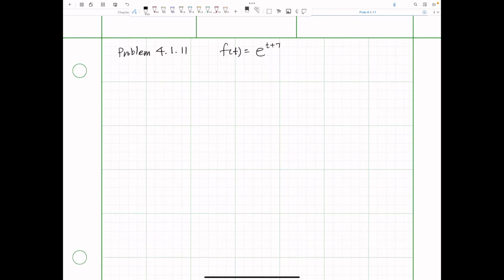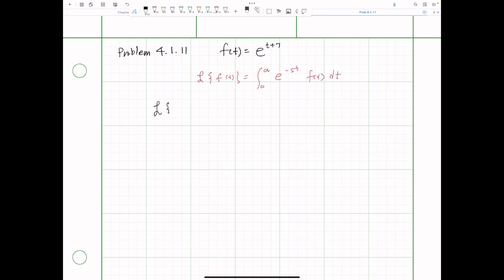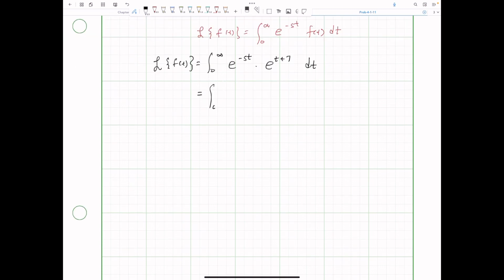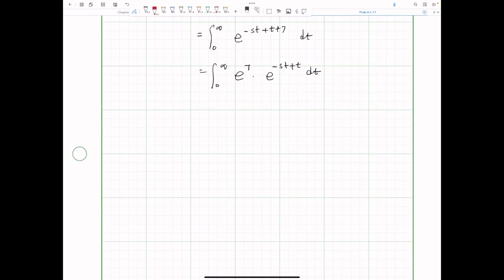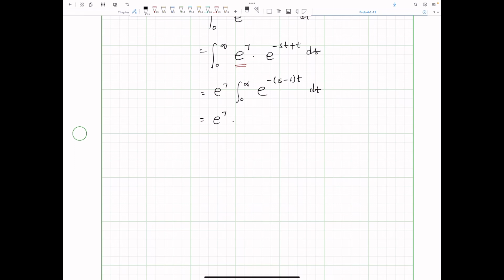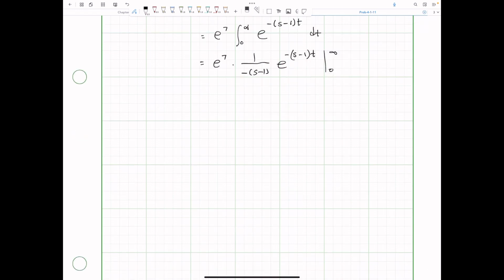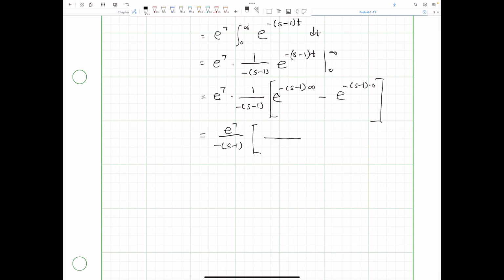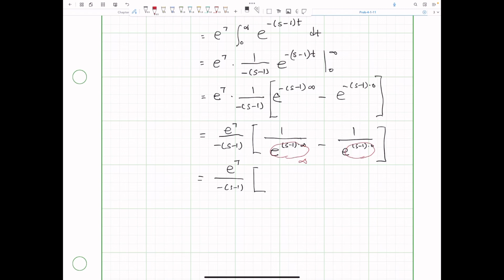Problem 4.1.11 - Advanced Engineering Math - Chapter 4 The Laplace Transform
Find the Laplace transform using the definition.